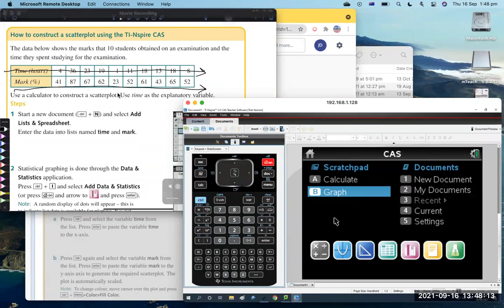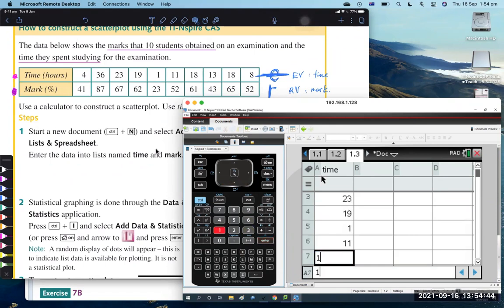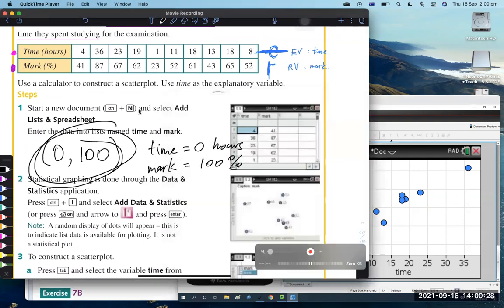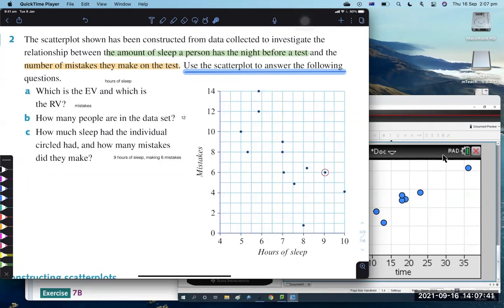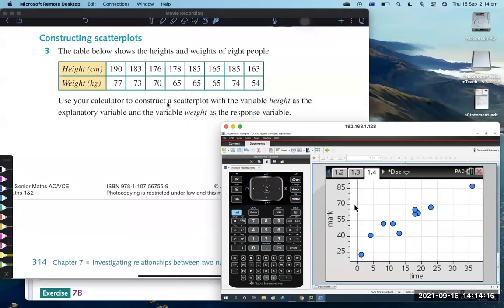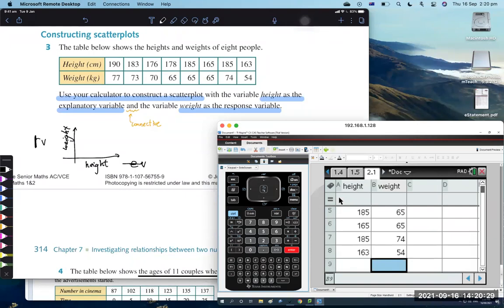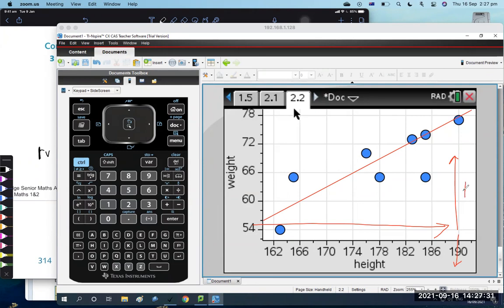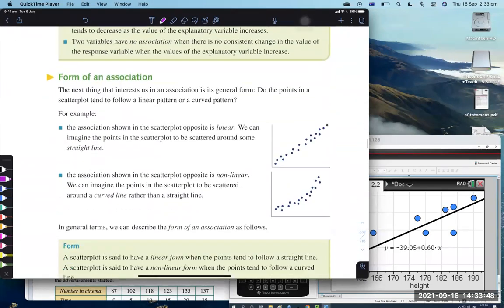2021 11GEM Ex 7B (Creating scatterplots)